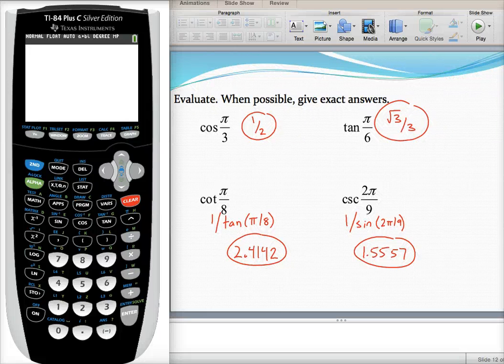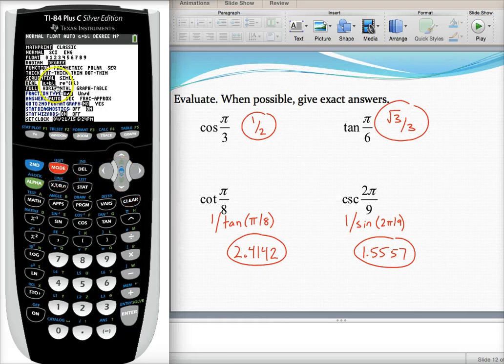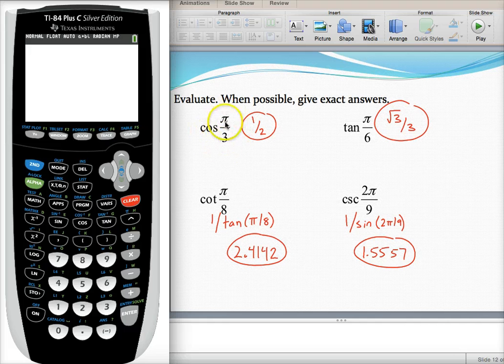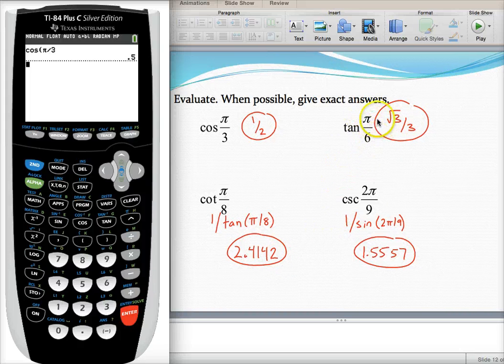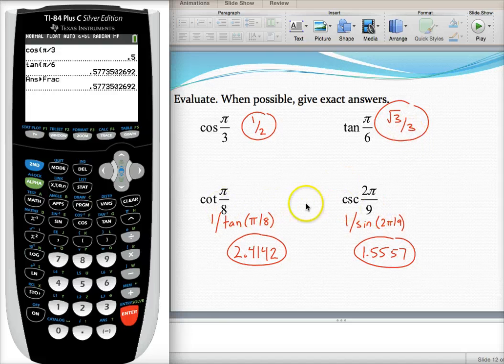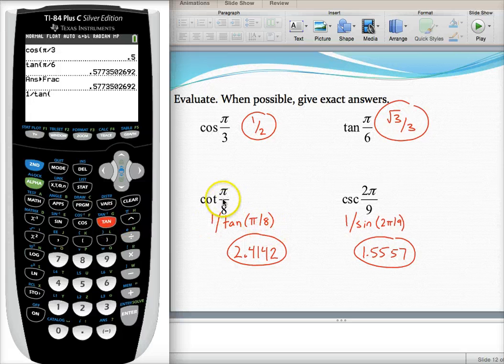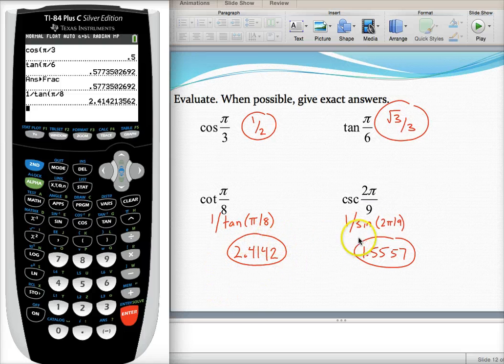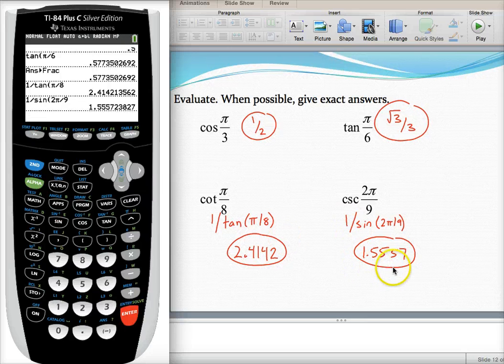Evaluating trig ratios with a calculator (radian mode)